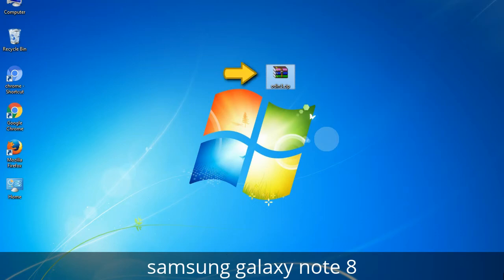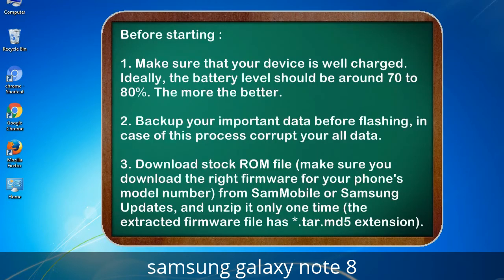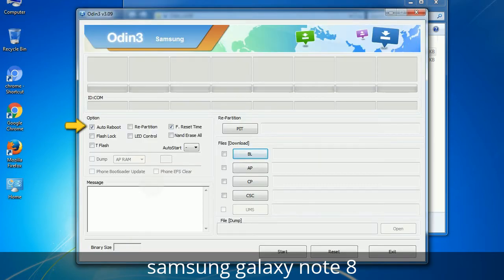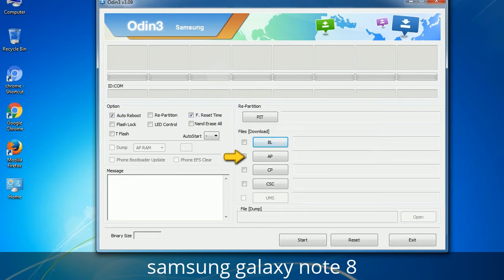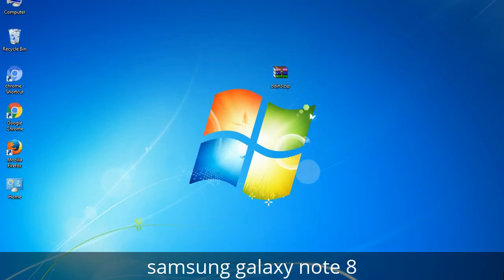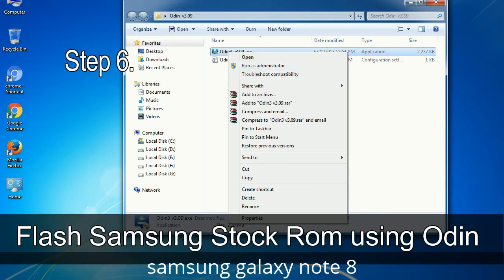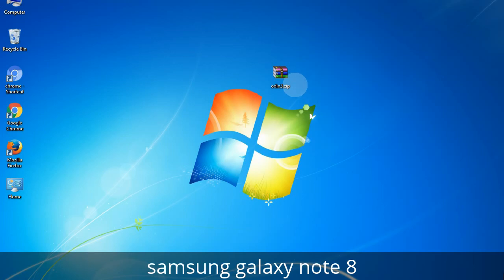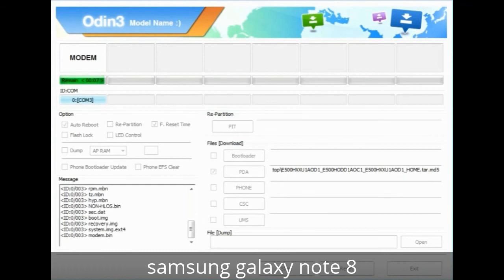How to Samsung Galaxy note 8 Firmware Update (Fix ROM)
I talk to you How to Samsung Galaxy note 8 firmware flash with Odin.

Here is a step by step guide on how to flash Samsung Galaxy note 8 ROM:

Step 2. Download Stock ROM compatible with your Samsung note 8 device or if you have already downloaded the firmware file then ignore downloading it again, and extract it on your PC.

Step 3. Power Off your Samsung note 8 phone.

Step 8. Once you have connected the Samsung Galaxy note 8 to the PC, Odin will automatically recognize the phone and see "Added" message at the lower left panel. or connect your phone to the PC via USB cable.

Now, your Samsung Galaxy note 8 Firmware Update success.

galaxy note 8 price